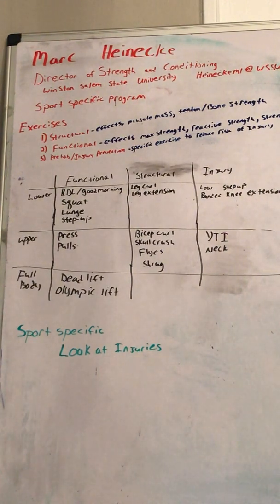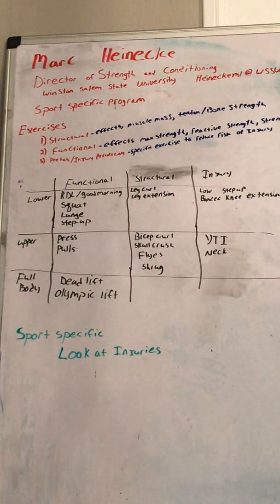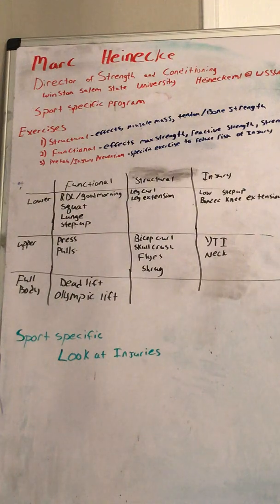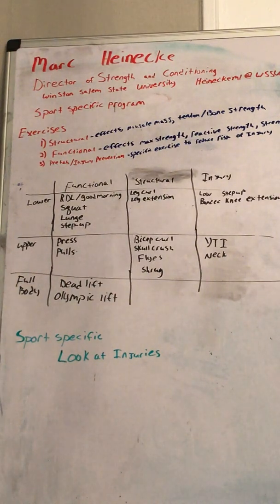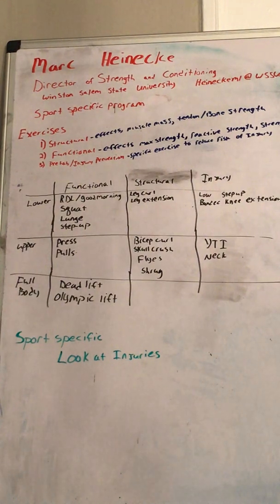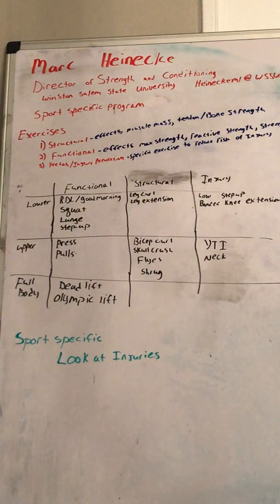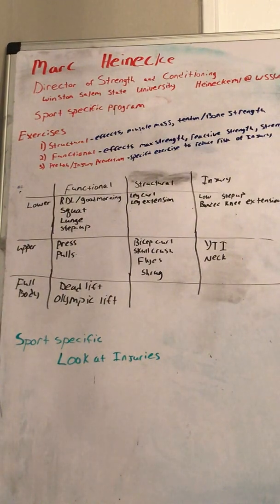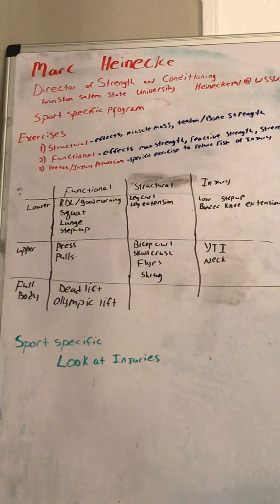sports specific weight room training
My views on setting up a sport specific weight program